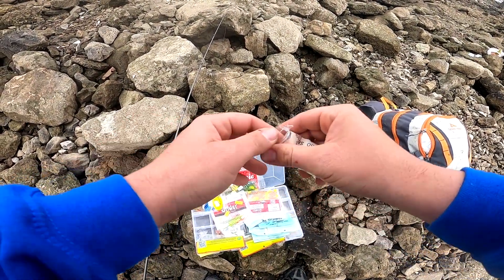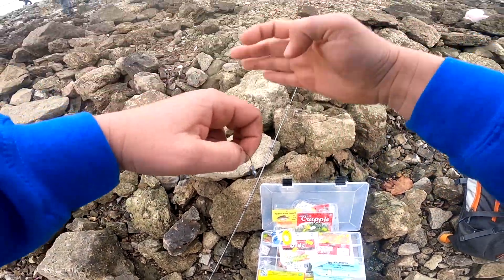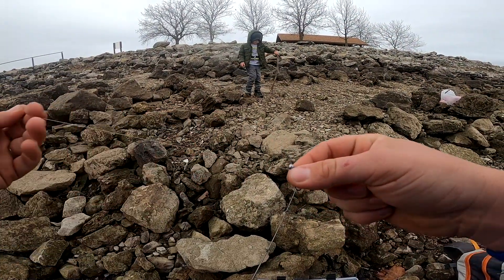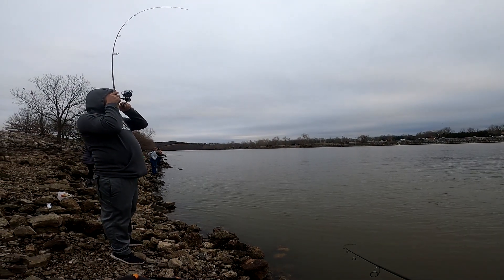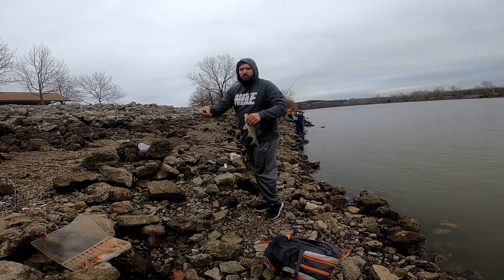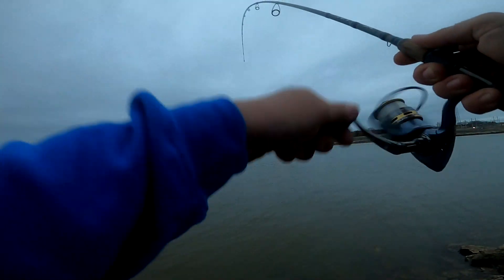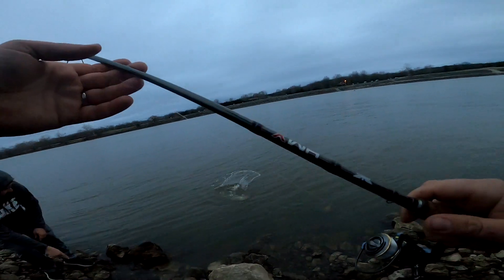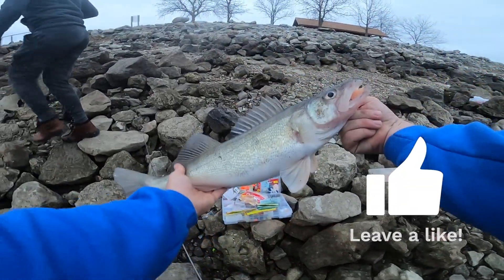WALLEYE FISHING BELOW SPILLWAY ( below truman dam)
Did some walleye fishing below Truman Dam in Missouri on 3-13-21. Lures are in the description below.

Go pro

Lure used:
rod used
reel used